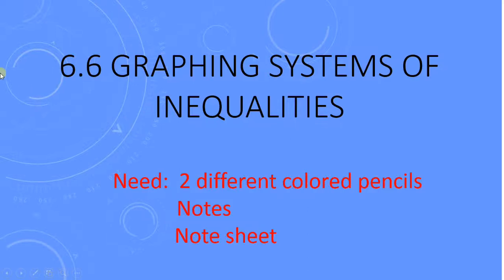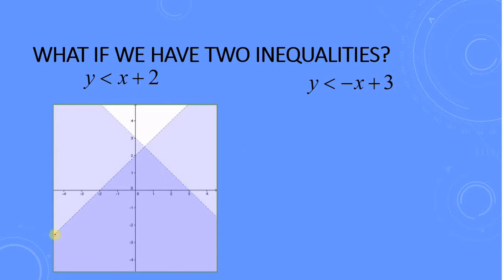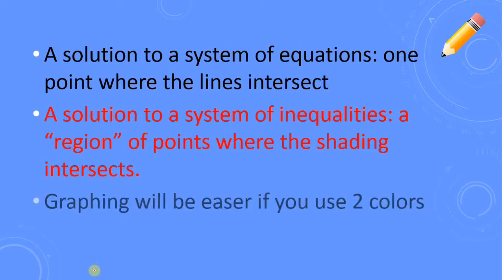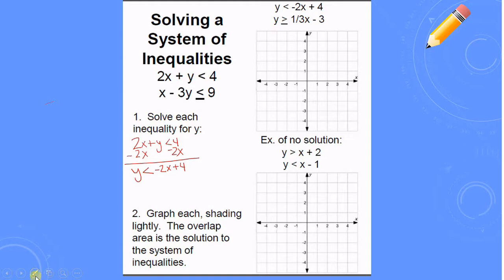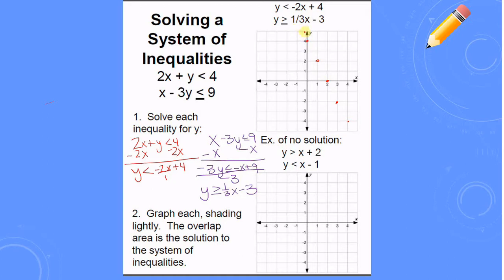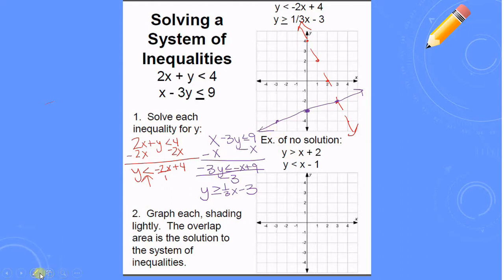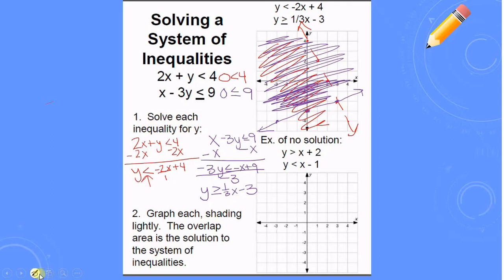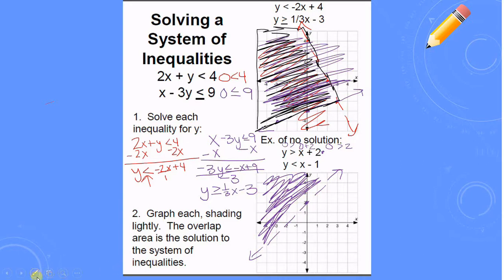Chapter 6: Section 6.6: Graphing Systems of Inequalities